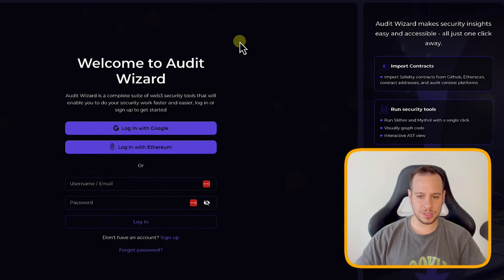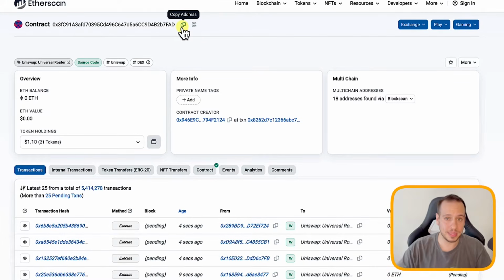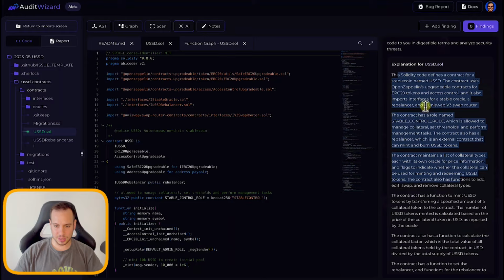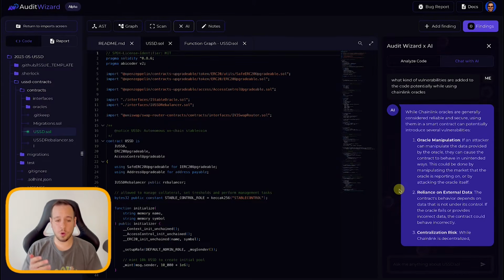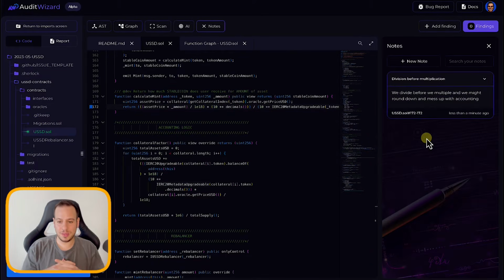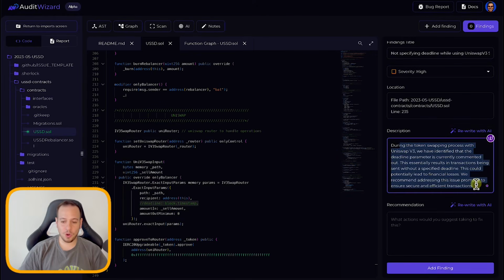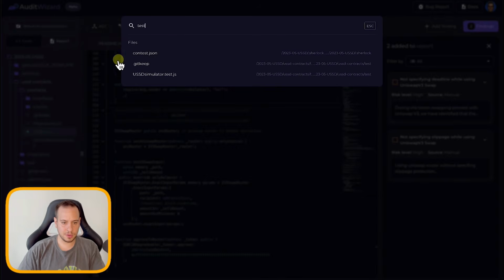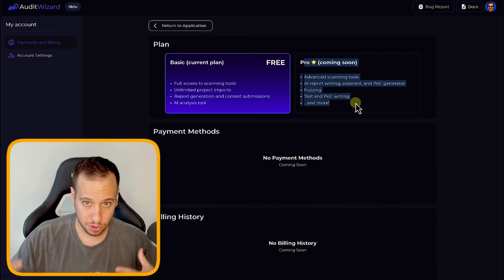The Ultimate Smart Contract Auditor Tool - AuditWizard Complete Tutorial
Discover the ultimate smart contract auditing tool – AuditWizard. This complete tutorial introduces you to a powerful all-in-one platform designed for smart contract auditors.

Head over to AuditWizard, join via the link below and get exclusive FREE access to paid features:

Join Audit Wizard Discord! Mention you came from JohnnyTime and gain access to the VIP Channel:

Back to the topic - AuditWizard. With a range of useful features, including integrated AI powered by GPT, pre-made prompts, and automated scanning, AuditWizard streamlines your auditing process. It enables you to easily import repositories from GitHub or directly from Etherscan for efficient auditing.

The tool offers an intuitive interface, supports Solidity and EVM technologies, and even generates graphs and Abstract Syntax Trees for contract understanding. The AI integration assists in code analysis and generating detailed reports. This tool is a game-changer for smart contract auditors looking to optimize their workflow.

Timestamps
00:00 Intro
01:15 What is AuditWizard
02:25 Importing a New Project
05:40 Generating Graphs & AST
06:50 Builtin AI
10:46 Vulnerability Scanners
12:40 Adding Notes
13:50 Adding Findings
19:20 Preparing Your Audit Report
21:30 Free Gift
23:30 Outro